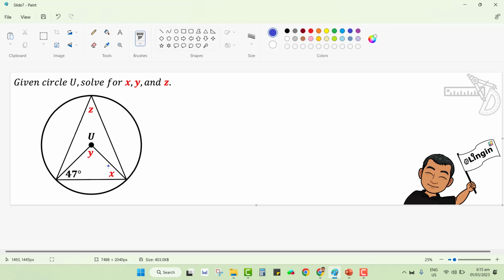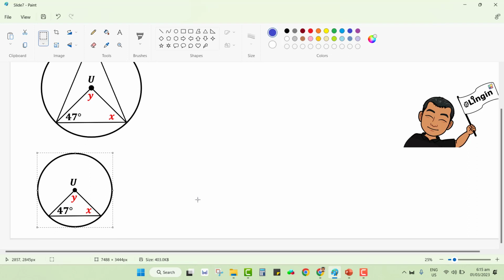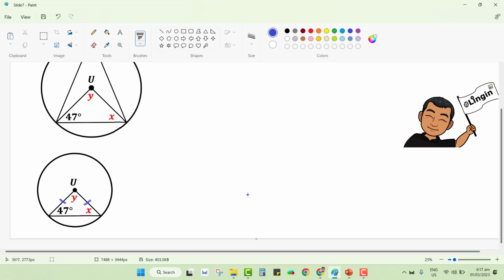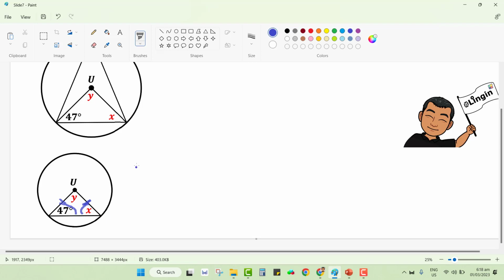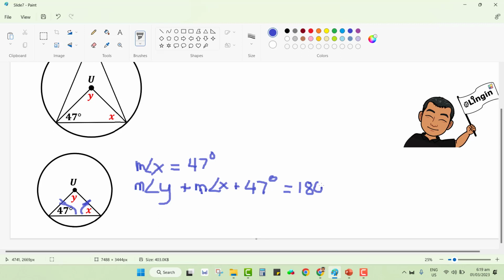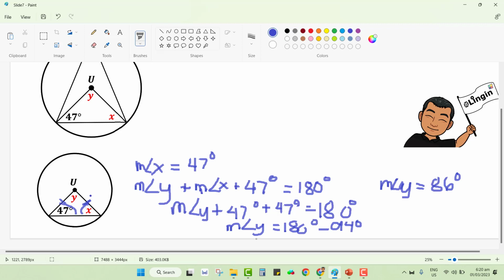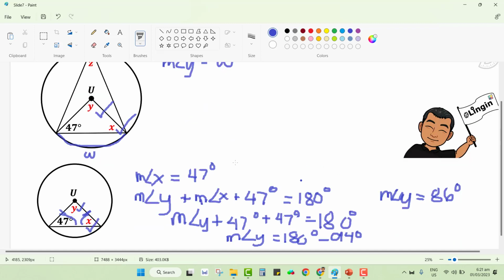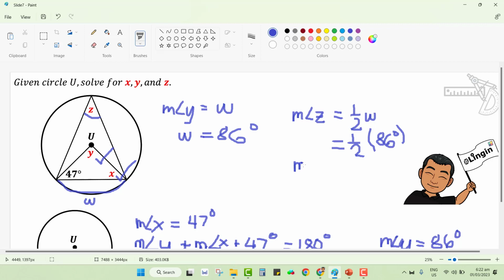Central Angles, Inscribed Angles, Isosceles Triangle, and Triangle Angle Sum Theorem_#Lingin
Central Angles, Inscribed Angles, Isosceles Triangle, and Triangle Ang Sum Theorem_#Lingin

This video explains important relationships among Central Angles, Inscribed Angles, Isosceles Triangle, and Triangle Ang Sum Theorem as applied to solving unknown measurements.

Credits to
1. MS PowerPoint for video production.
2. Camtasia 2019 for video editing.
3. Sound Effects made available by Sound Effects Library and Sound Breaker YouTube Channels.